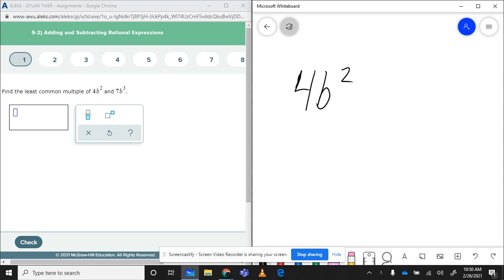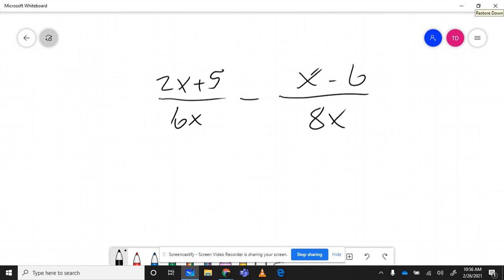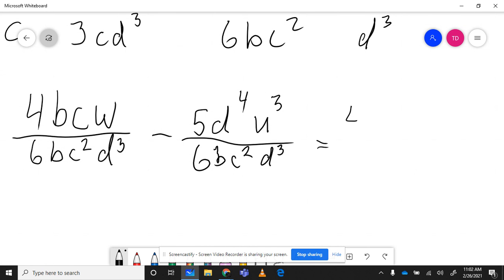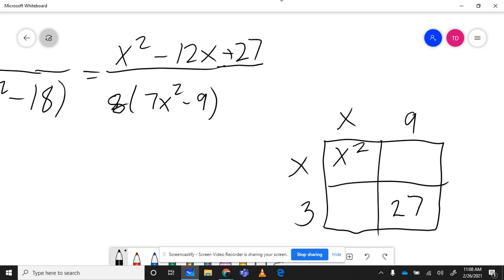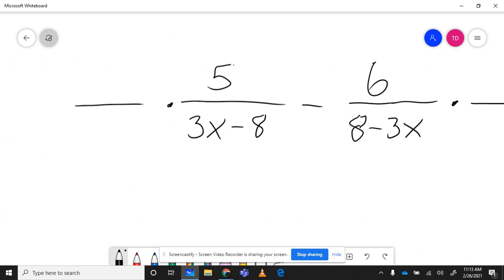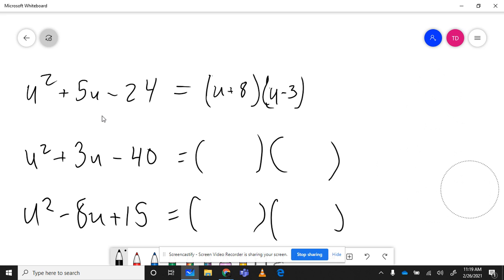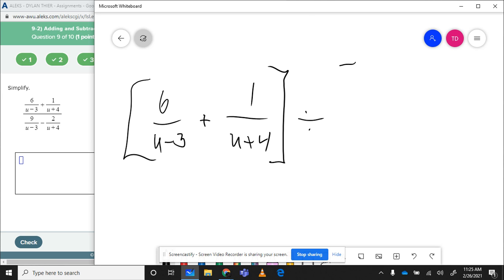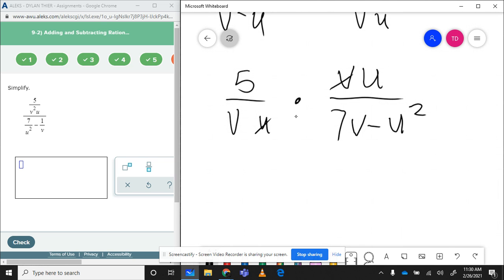9-2: Adding and Subtracting Rational Expressions HW Review